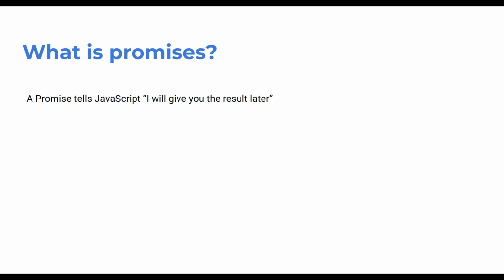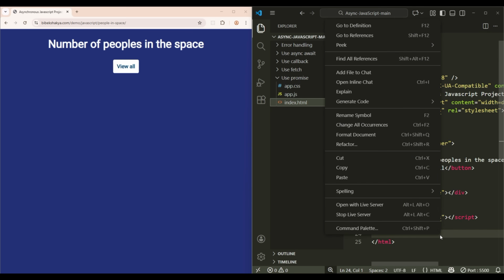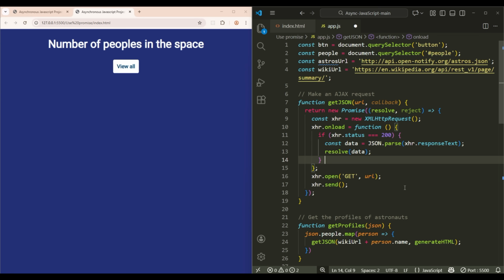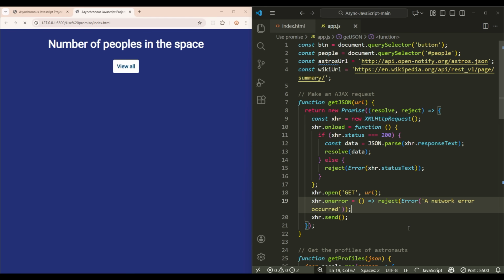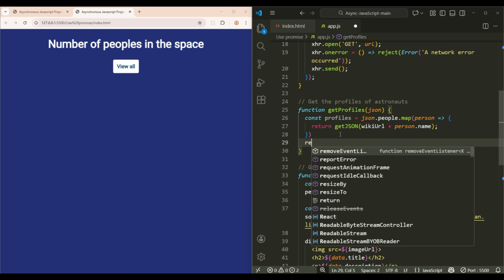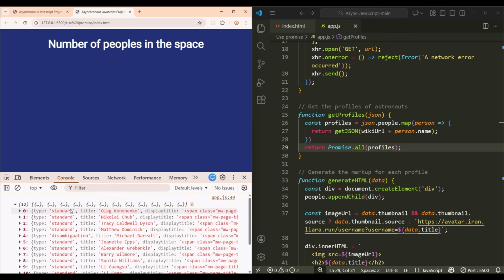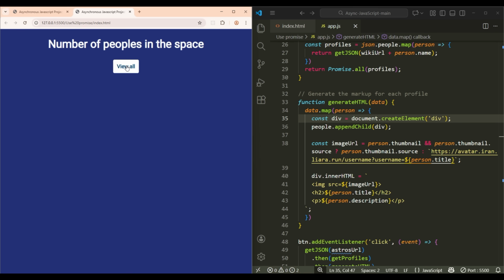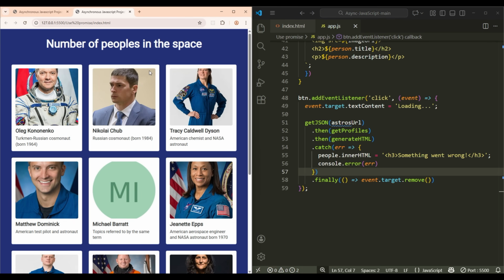JavaScript #4 - People in space project using promises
In this video, you’ll build the People in Space project using JavaScript Promises. 🌍🚀 Learn how promises help handle asynchronous operations, fetch data from an API, and manage success and error states more cleanly. Perfect for beginners learning modern async JavaScript through a real project.